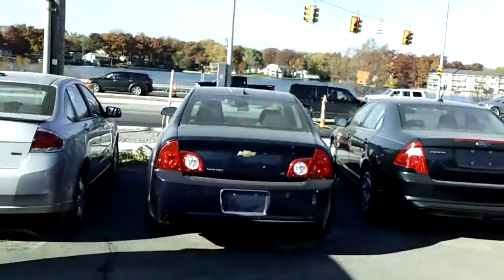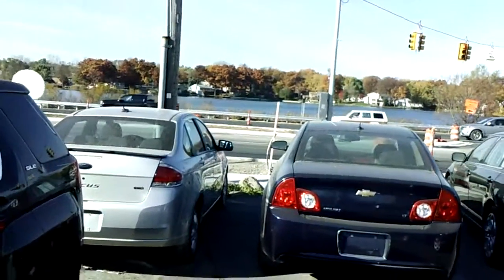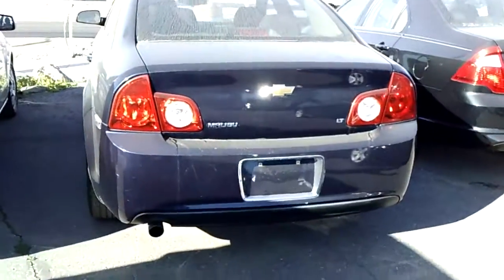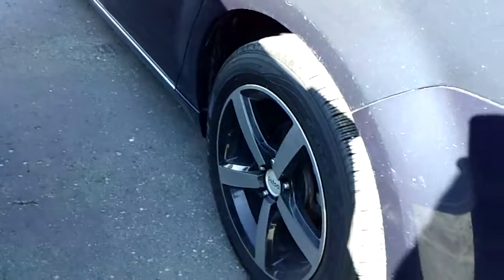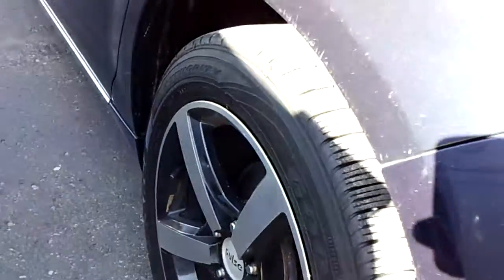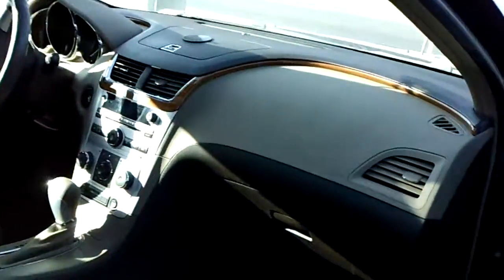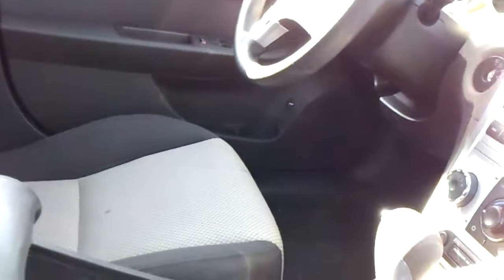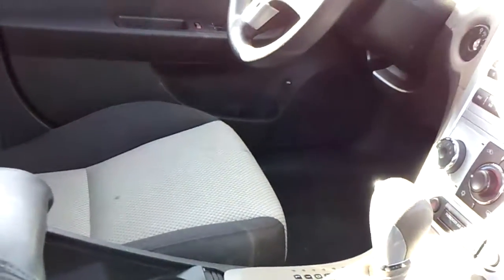2009 Malibu for Jared by Doug at Skalnek Ford